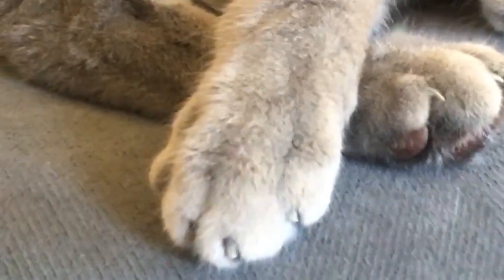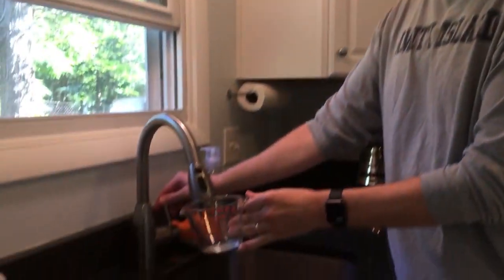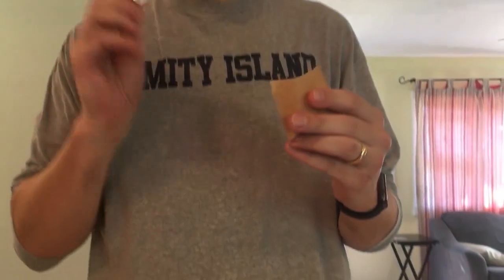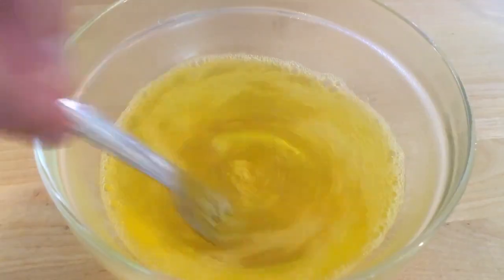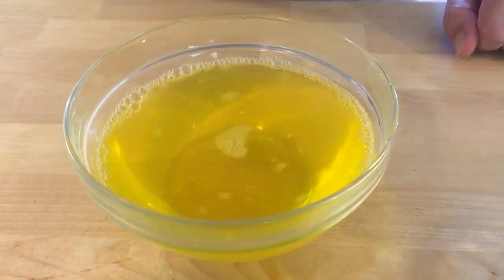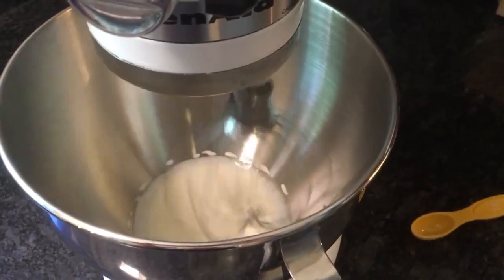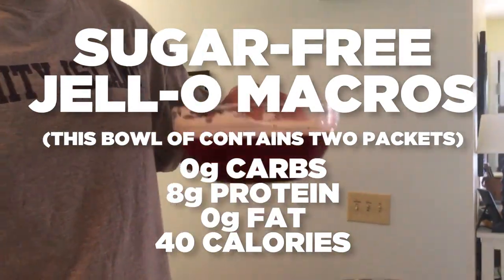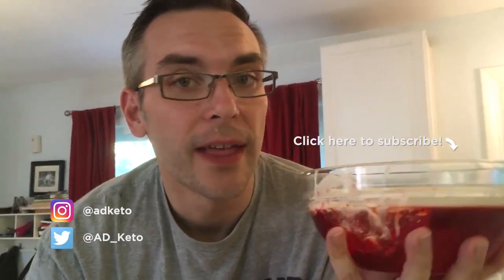KETO RECIPE: SUGAR-FREE JELL-O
Here""s the first video in the channel""s new recipe series, ILIKETOEAT, in which I discuss the brain-bendingly complicated process of preparing Sugar-Free Jell-O!

Macros:
Single packet: 0g Carbs / 8g Protein / 0g Fat / 40 Calories
Double packet: 0g Carbs / 16g Protein / 0g Fat / 80 Calories
1/3 cup of Heavy Whipping Cream (optional): 2.19g Carbs / 1.61g Protein / 29.06g Fat / 271 Calories

I often get questions about coaching. I do not offer coaching myself. HOWEVER, I can recommend two people who have helped me (and my family) immensely. The first is my guy Jon Shane. He can be found at . Simply put, he changed the way I thought about food, and my relationship with it.

The second coach I can recommend is Samantha Souza, who is coaching my mom! Samantha was one of the first guests I had on my Konvos series. Check out that video right here: . Her Diet Destroyer program has helped Mom get off her joint pain medication, drop several inches, and hit a 19-year low on the scale. You can check out the video we that the three of us did together right here: . Also, Samantha is running a ridiculous New Year""s deal -- when you book a consultation call with her during the month of January at , mention the code ADKETO21, and if you end up working together, she""ll slice $200 off the price of the program!

BOTH of these people are amazing and supportive coaches, and I consider them dear personal friends as well.

""Twitter Sound"" by Sound Effects